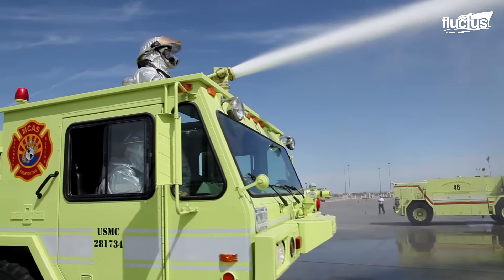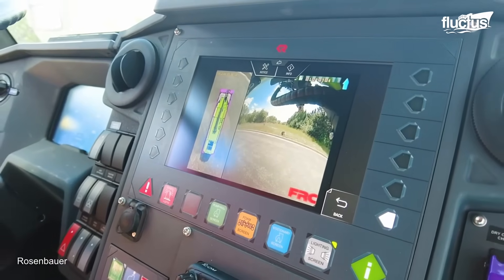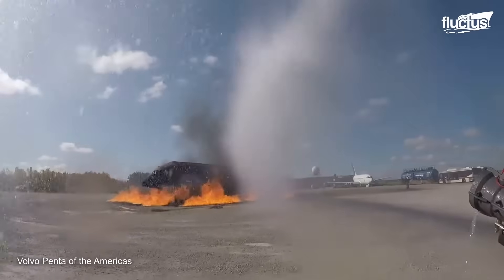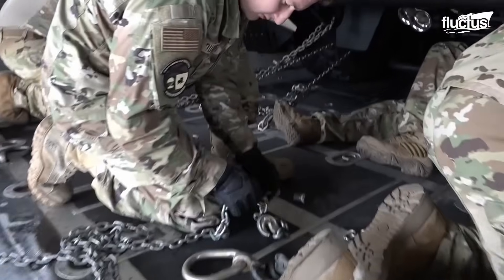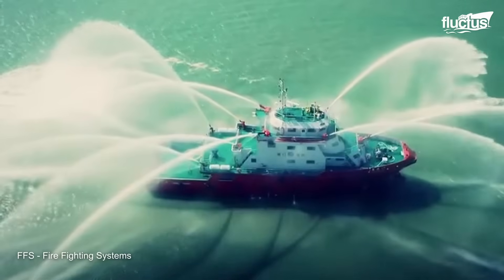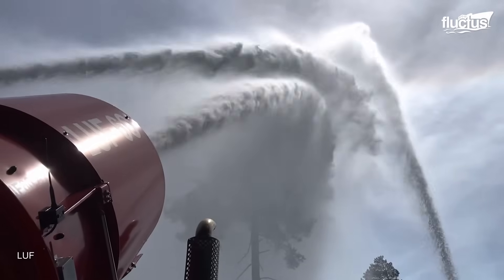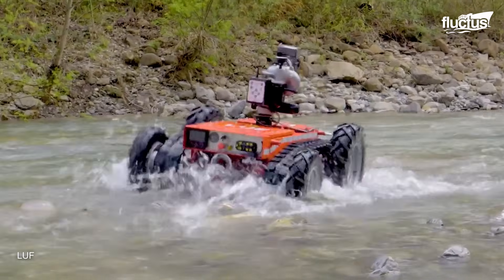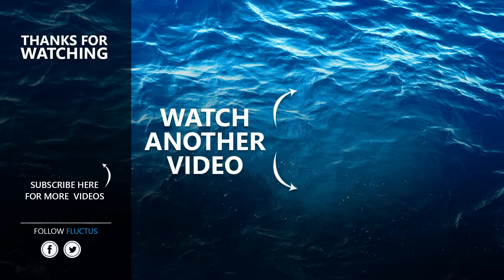Behind the Powerful Technology Inside Firefighting Airport Fire Trucks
Welcome back to the Fluctus Channel to explore the innovations and technological advancements of Firefighting vehicles.